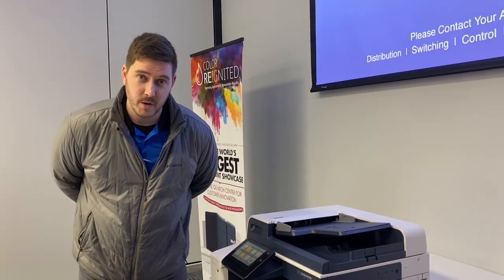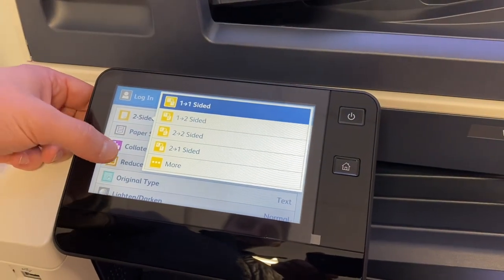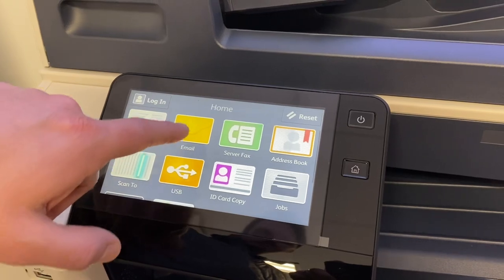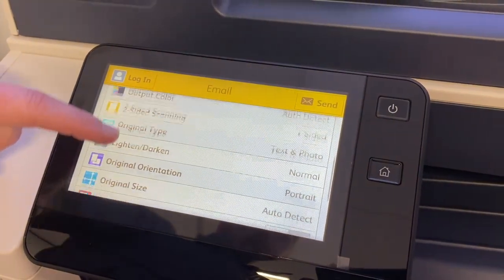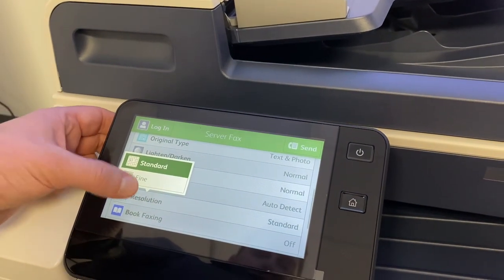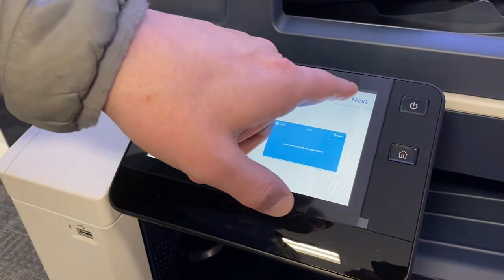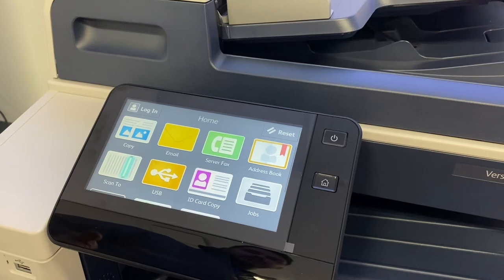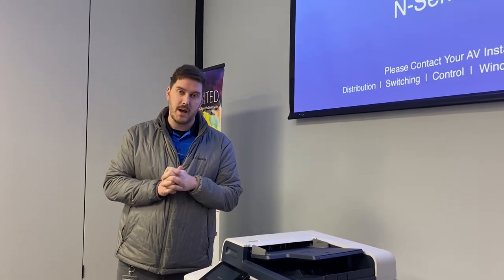Xerox Versalink - Copy, Email, Fax, Shortcuts, Secure Print